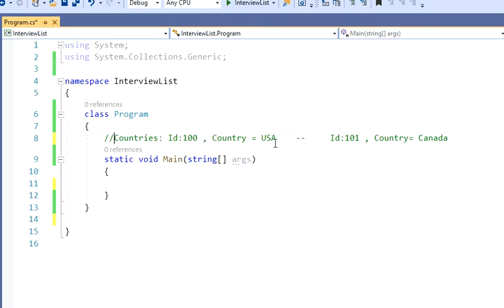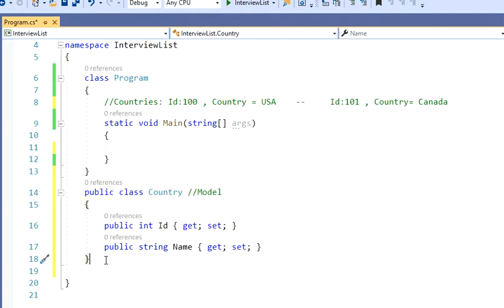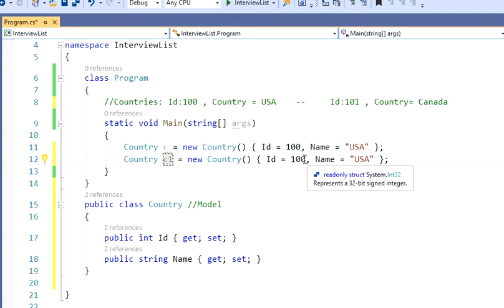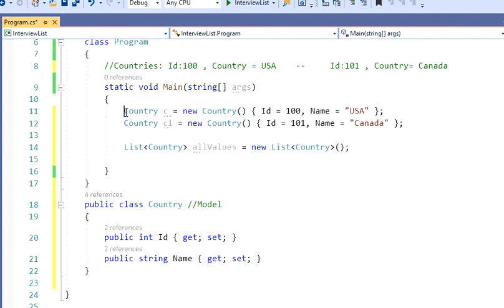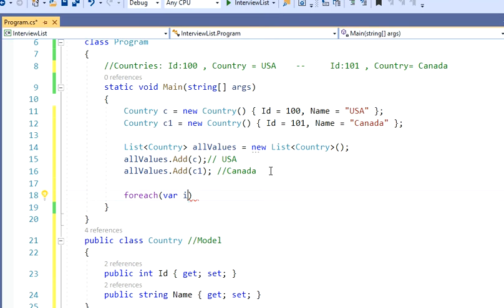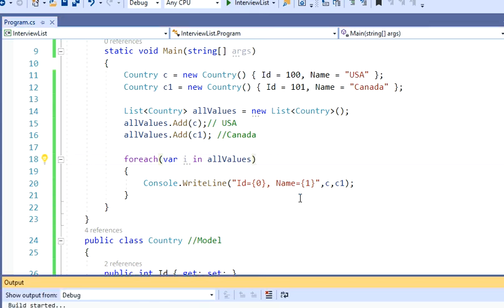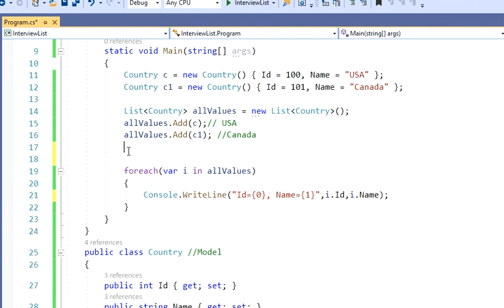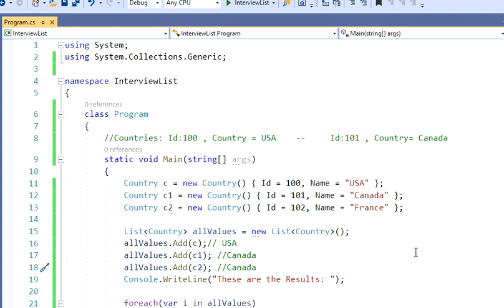List Interview Challenge C#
Create and store records in a List type Object. Make sure you create a model in a different class, so you show separation of concerns. Also, make sure to create objects and implement the best way to display your data!.